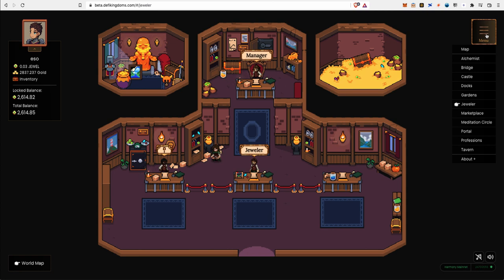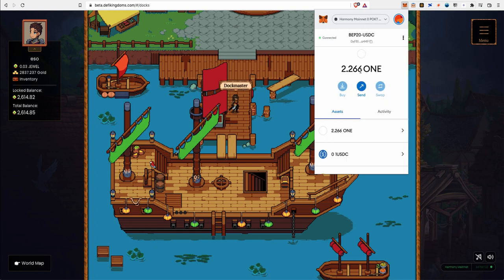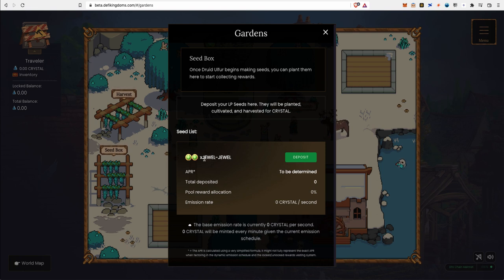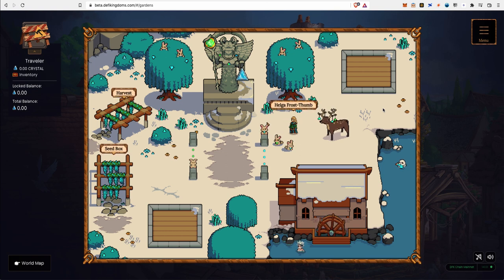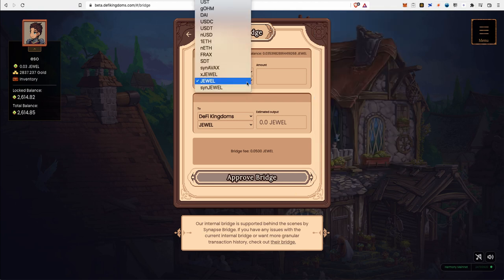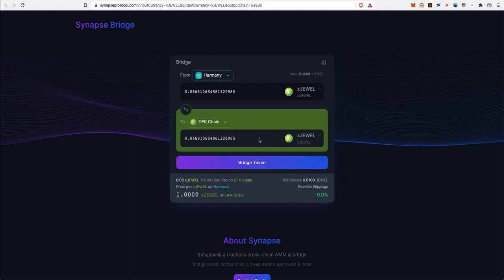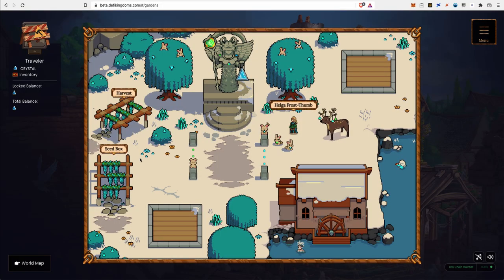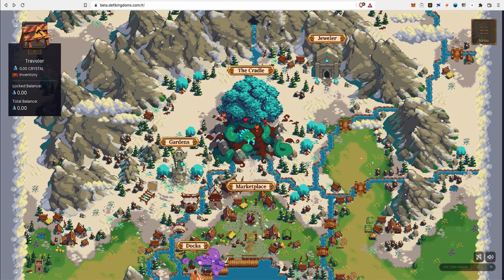A Beginner's Guide to Bridge From Serendale to Crystalvale | Defi Kingdoms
In this video, I show how to get started in Crystalvale and bridge Jewel and xJewel tokens from serendale to CV on DFK mainnet.

0:34  Add DFK chain to your metamask
1:49  Entering Crystalvale
2:53 Gardens in CV
3:12 Jewel and xJewel ratio before bridging to CV (Must read)
3:35 Crystalvale contracts to add in Metamask
5:37  Bridge Jewel/xJewel from serendale to DFK chain (CV)
8:31  Outpost - Bridge Jewel/Avax from Avalance chain-c to DFK

Crystalvale contracts:

CRYSTAL
0x04b9dA42306B023f3572e106B11D82aAd9D32EBb
xCRYSTAL
0x6e7185872bcdf3f7a6cbbe81356e50daffb002d2
xJEWEL
0x77f2656d04E158f915bC22f07B779D94c1DC47Ff
AVAX
0xB57B60DeBDB0b8172bb6316a9164bd3C695F133a
JEWEL-xJEWEL LP
0x6AC38A4C112F125eac0eBDbaDBed0BC8F4575d0d